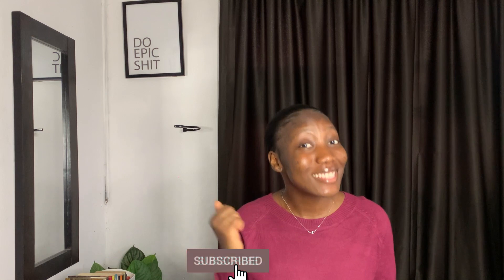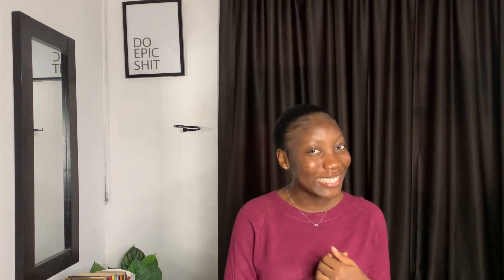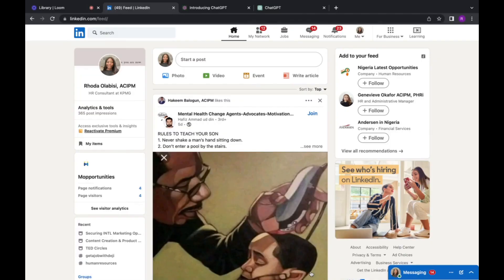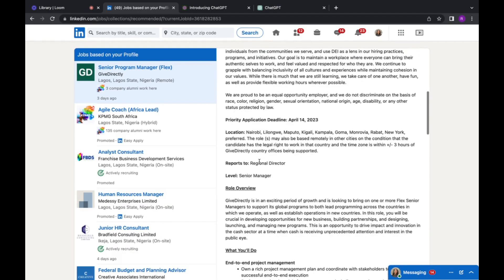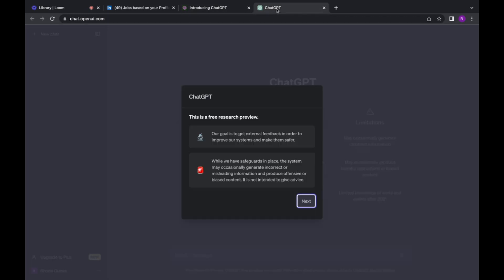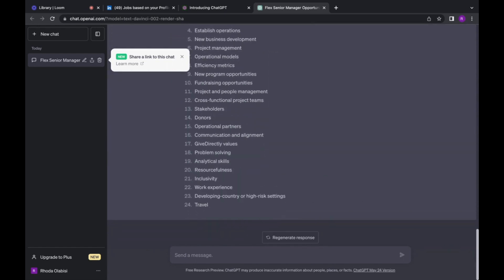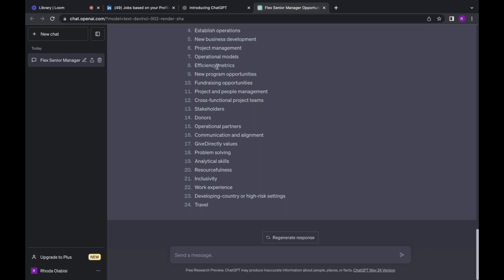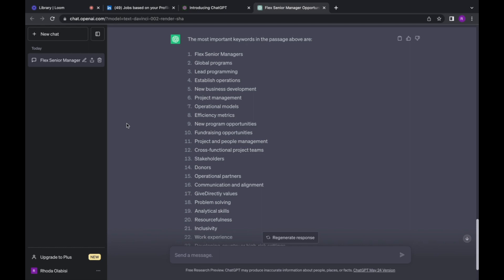Optimize your LinkedIn with Chat GPT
In this video I explain how you can optimize your LinkedIn using Chat GPT.